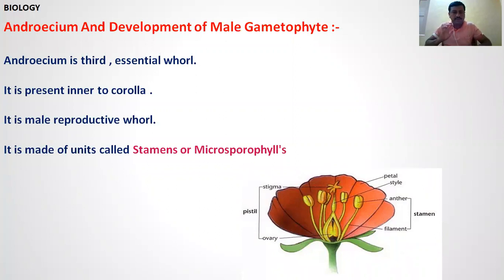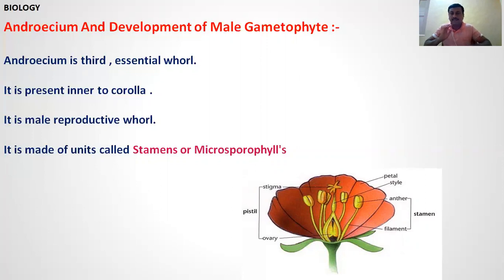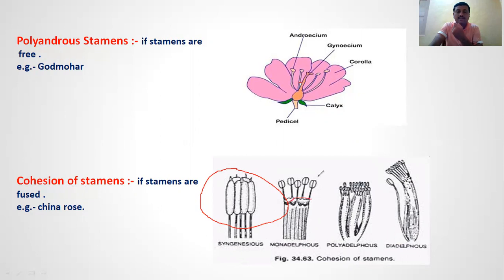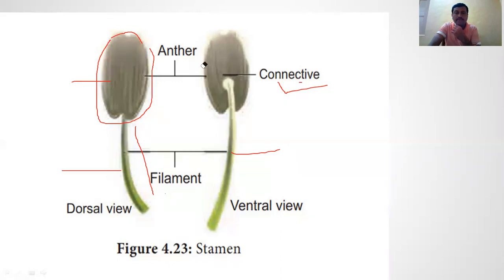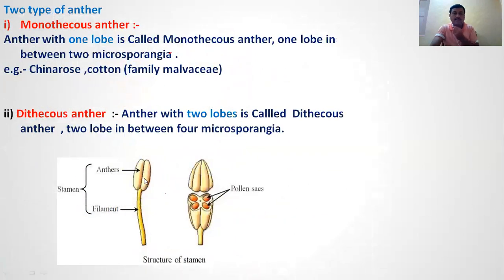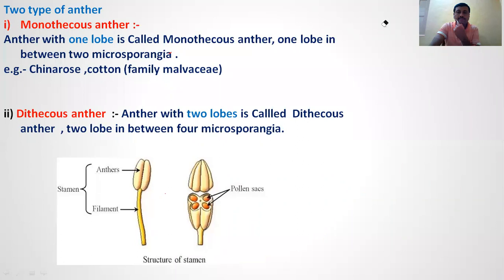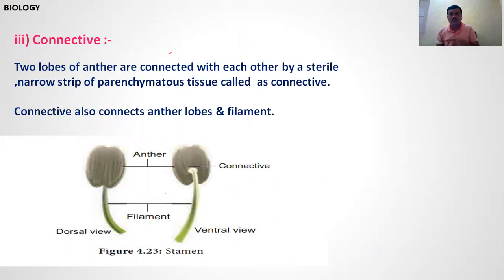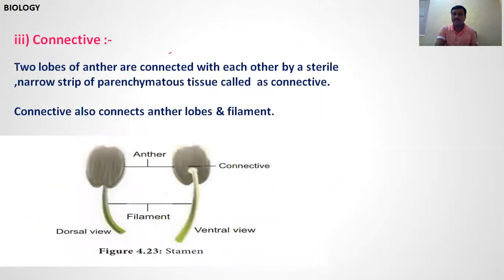Reproduction in lower & higher plants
Androecium, Part of Anther